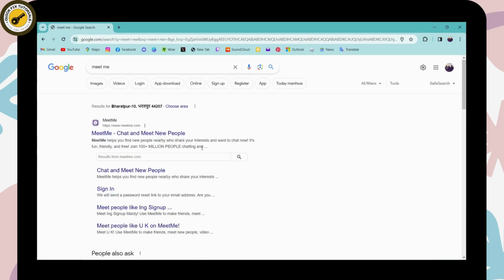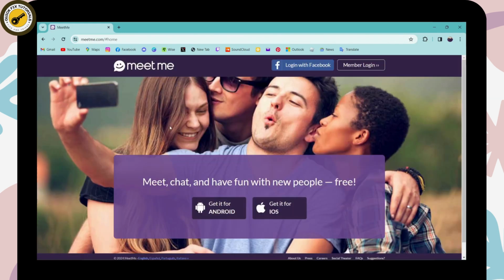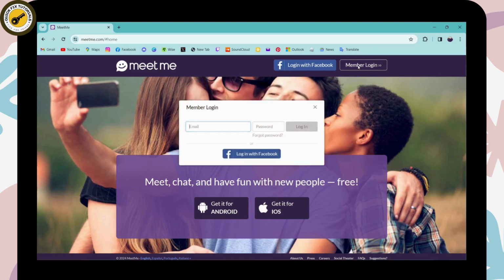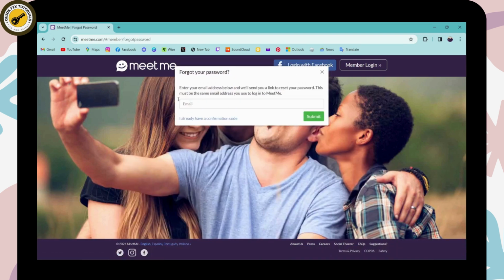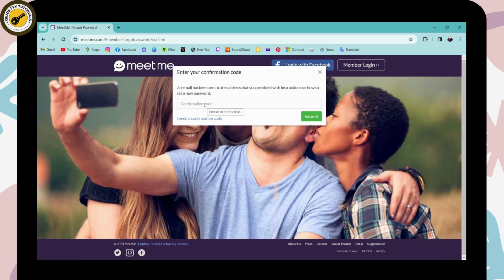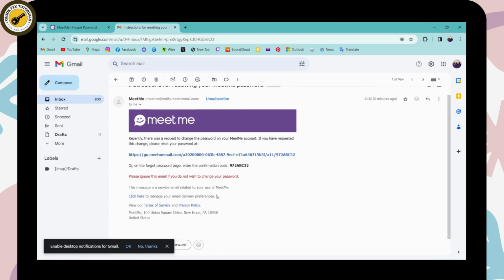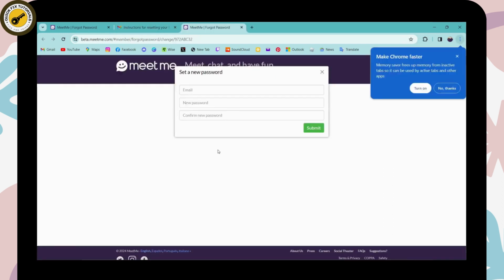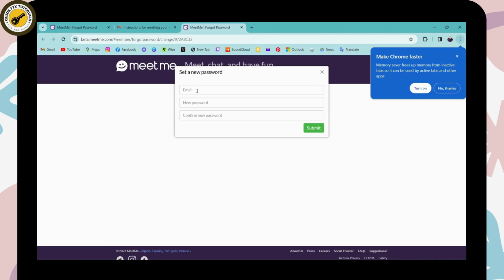How To Recover MeetMe Account On PC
How To Recover MeetMe Account

Accidentally locked out of your MeetMe account on PC? Don't worry! Follow our step-by-step tutorial at QuickFixTutorials to recover your MeetMe account seamlessly. Regain access to your connections in no time.